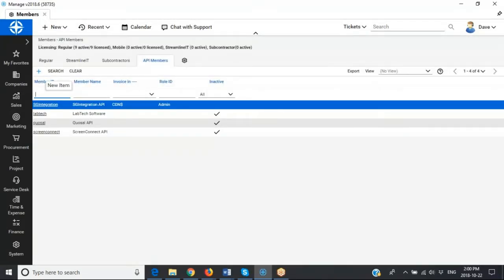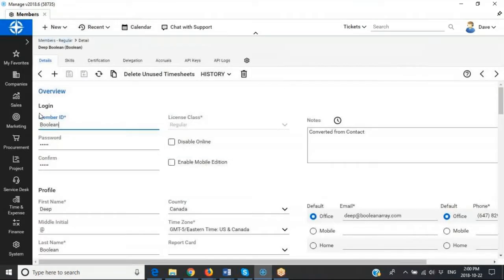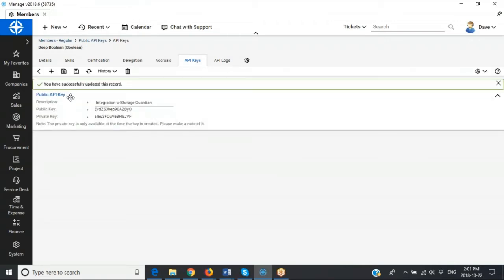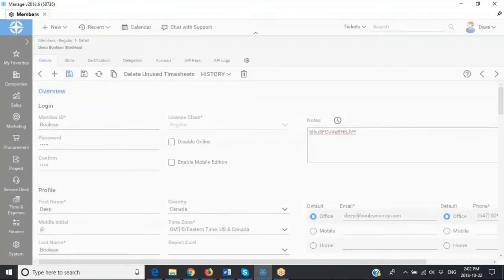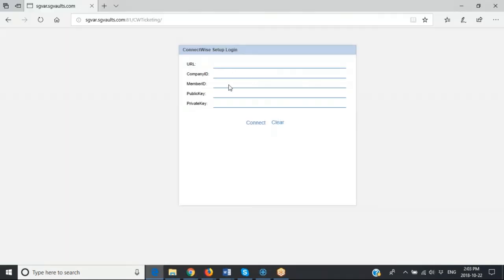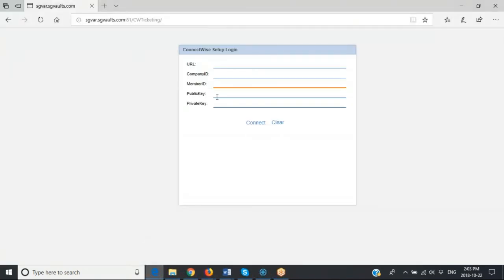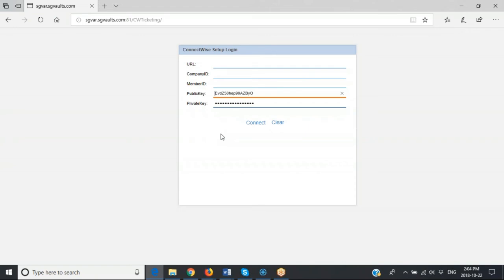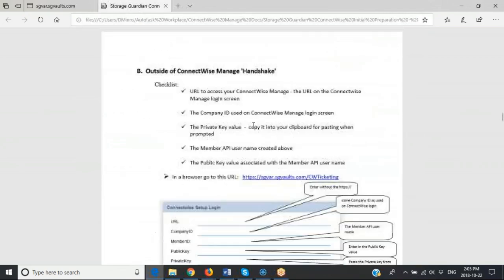Storage Guardian Instructions: API Key